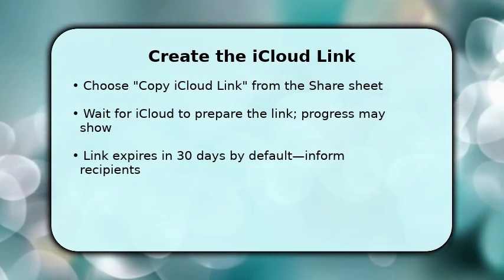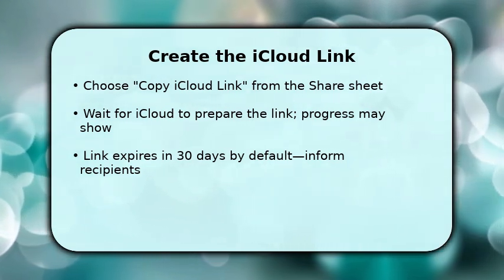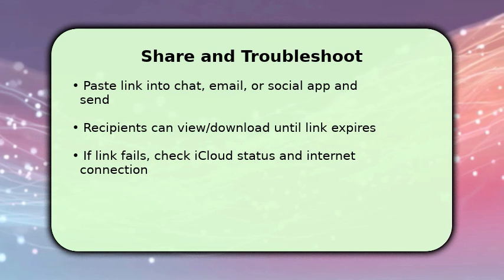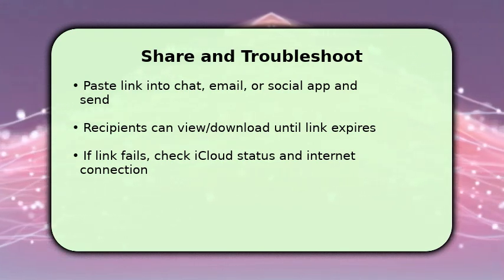How to Share Icloud Link Photos (easy Method)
Discover the simple steps to share your iCloud Photo Library links on various platforms with ease. This video tutorial guides you through selecting photos, generating a link, and sharing them across social media or email.